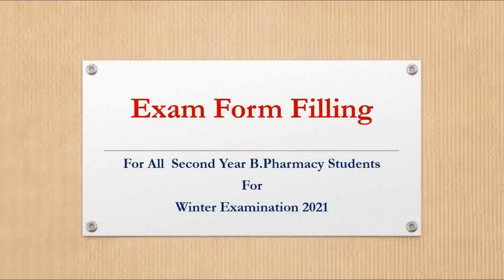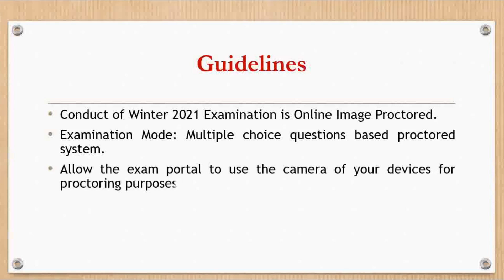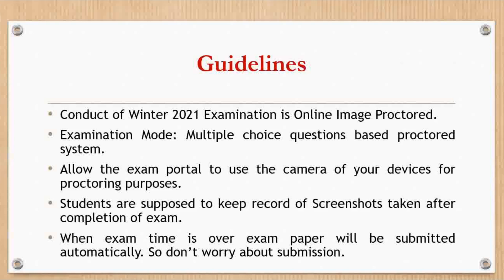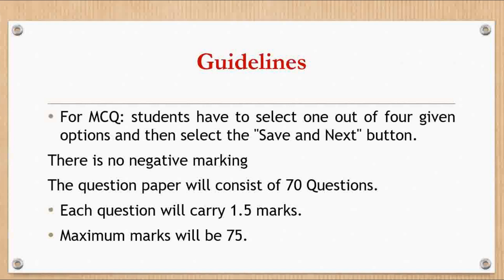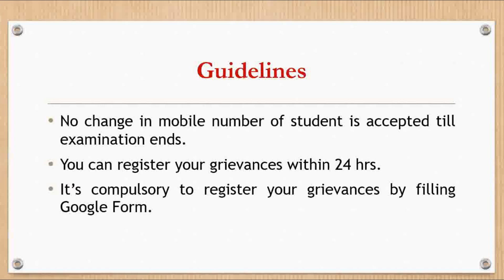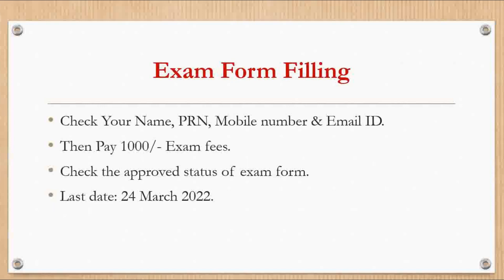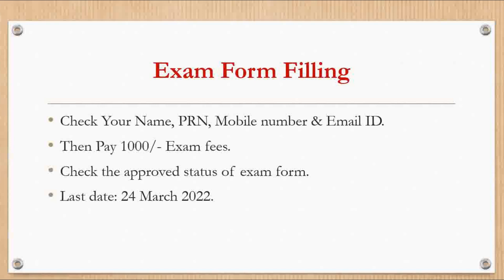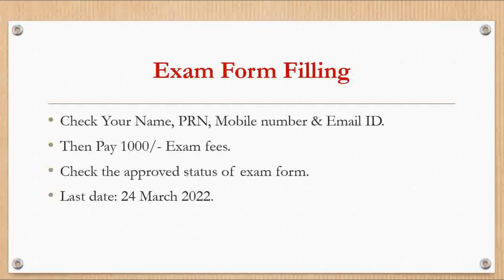DBATU: B.Pharmacy, Winter Exam 2021 : Exam Form Filling Process for S.Y.B.Pharm (Sem-III).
Recent notification is received for all second year students of B.Pharmacy.
Conduct of winter exam 2021 will be by online mode.

No need to fill any exam form.

Just pay the exam fees 1000/- in your institute.
Link for Exam fee payment by online mode is not given at this time.